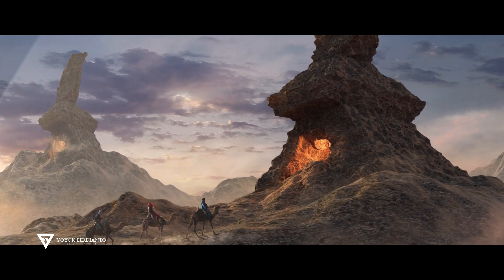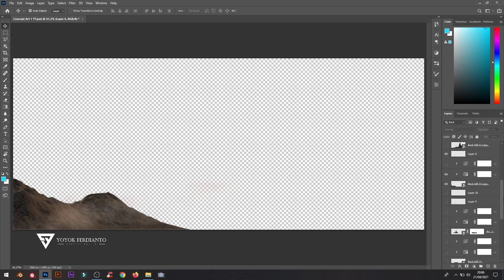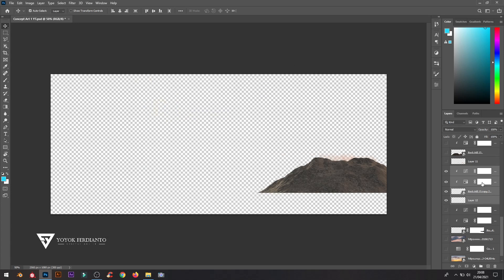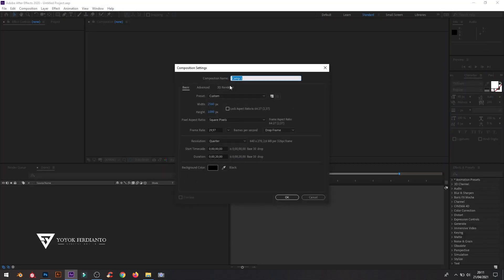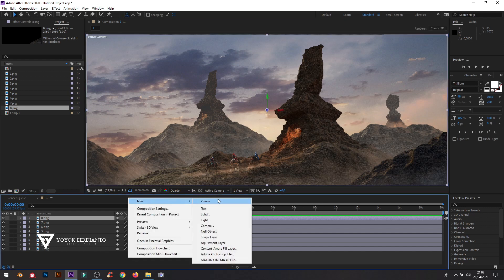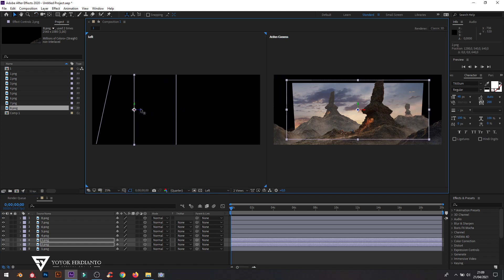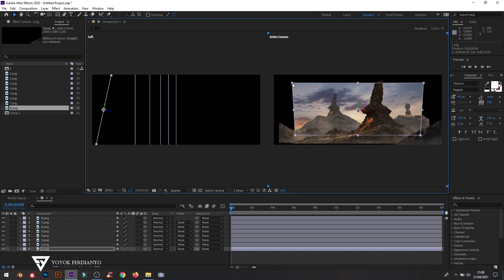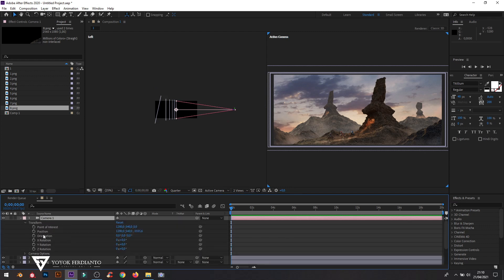Create 3d Scene from Photo in After Effects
Hi guys, In this video, I will be showing you the steps you can follow to bring a still photograph to life and turn it from a 2D flat image into a cool 3D scene by creating a parallax effect.